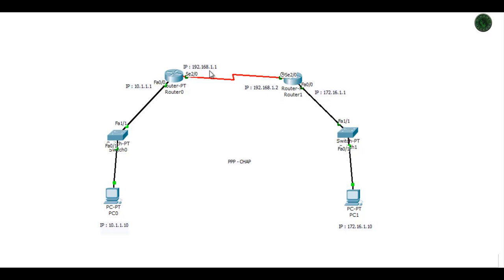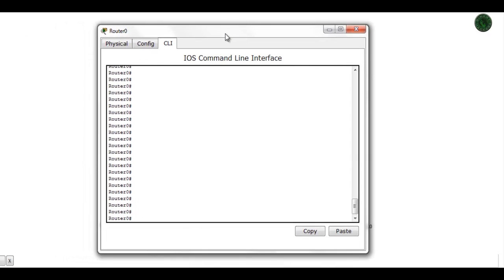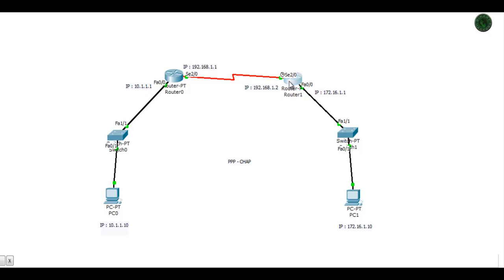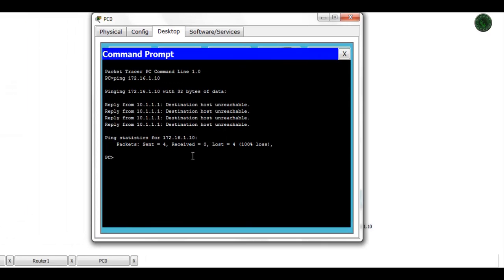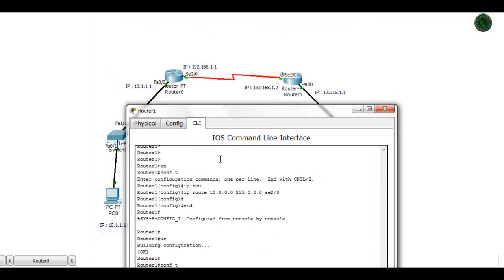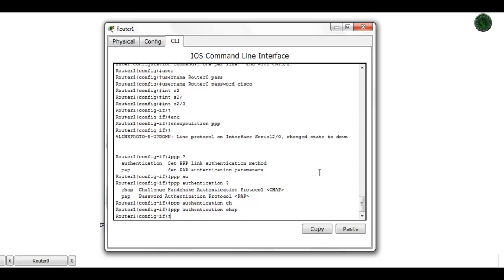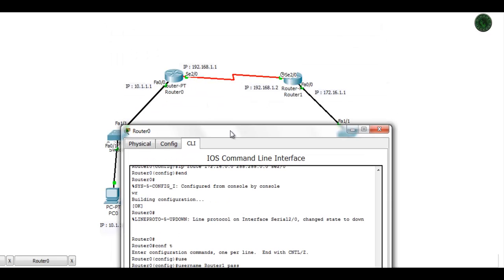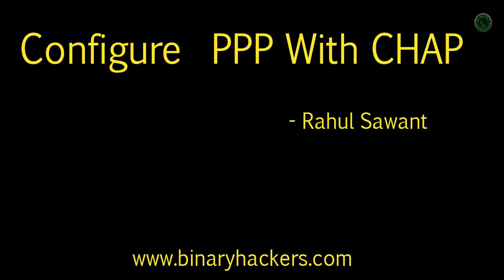Configure PPP with CHAP